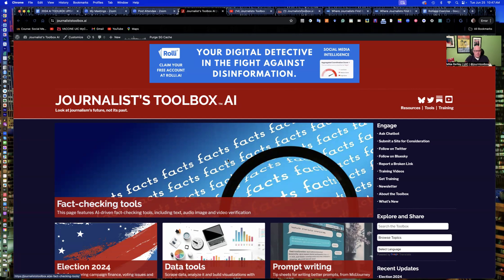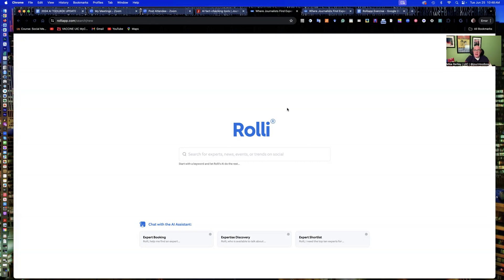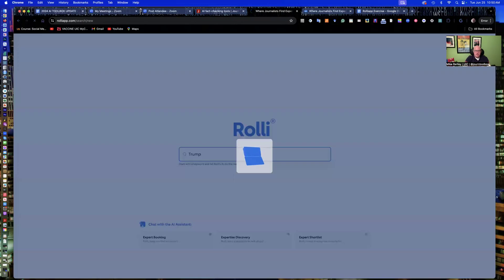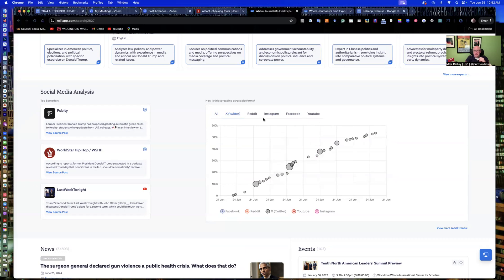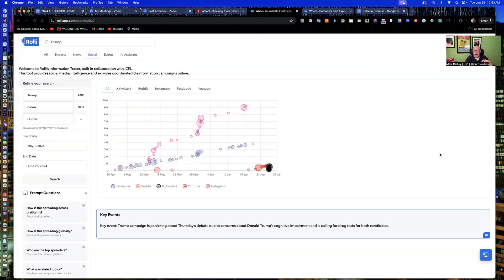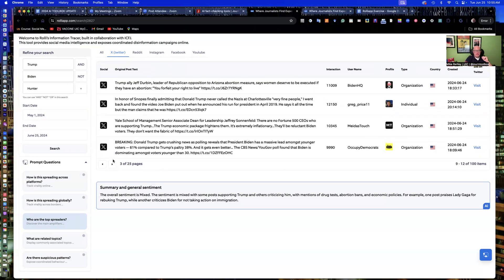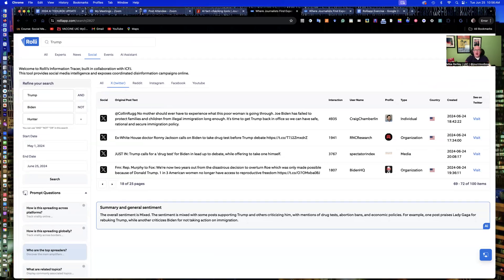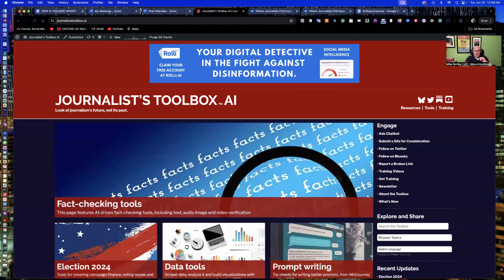Journalist's Toolbox: Rolliapp Training, Part I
In this video, Mike Reilley shows you how to use the free Rolliapp tool for flagging social media disinformation spreaders. In part II, which is coming soon, we'll cover how to use some of the other features in the tool.

Use JOURNOAI code